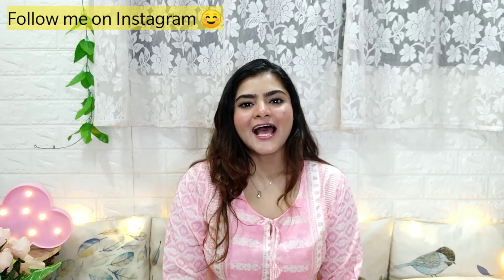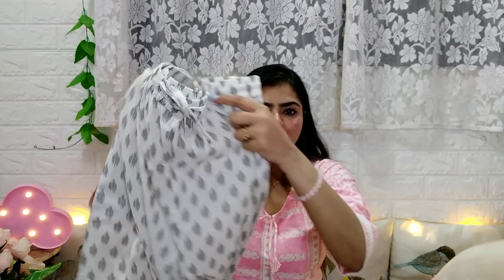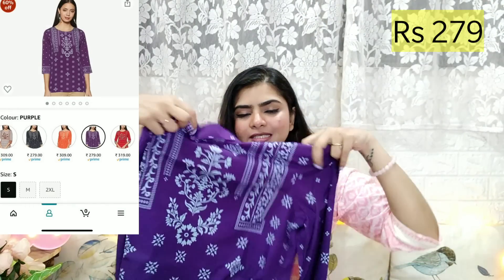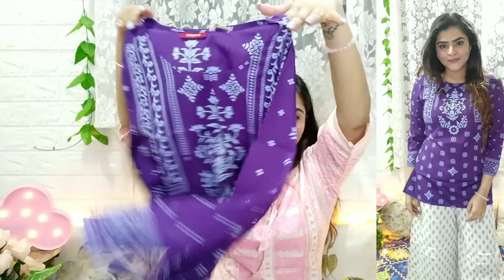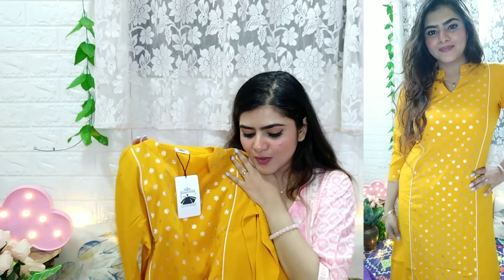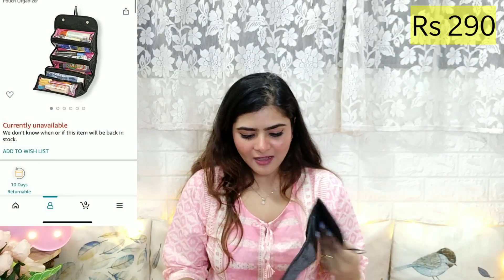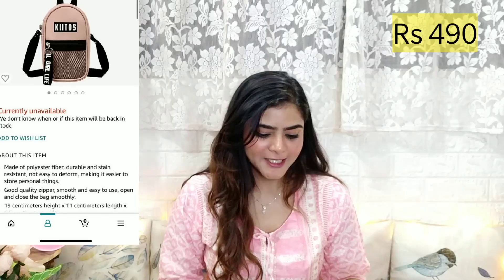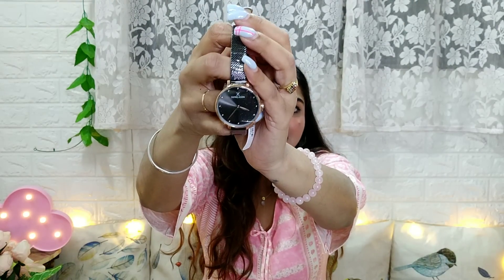Amazon Kurtis /Bags/Watch haul under Rs 500 | Amazon Affordable shopping haul | Kurta sets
Buying Links :